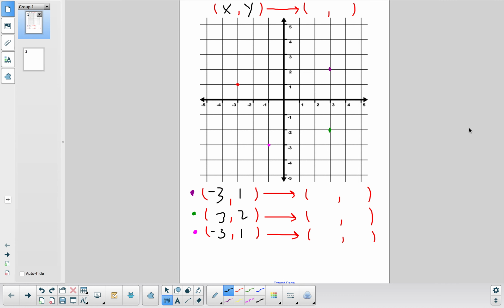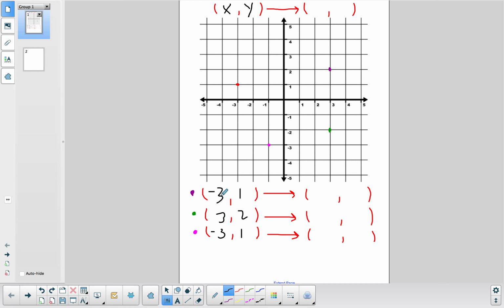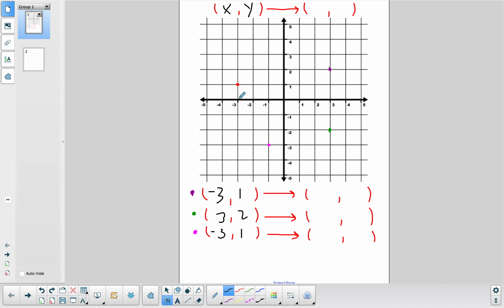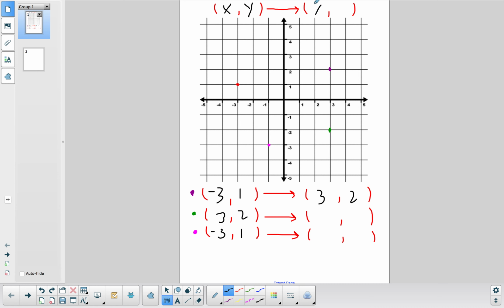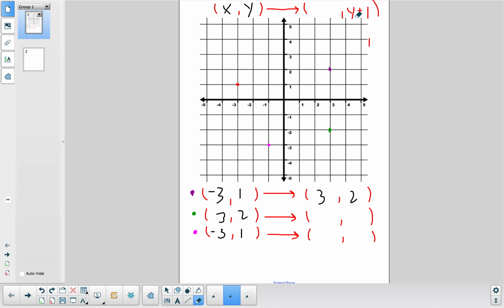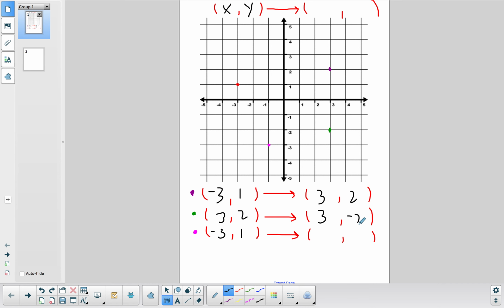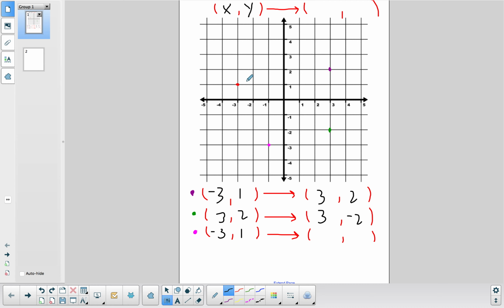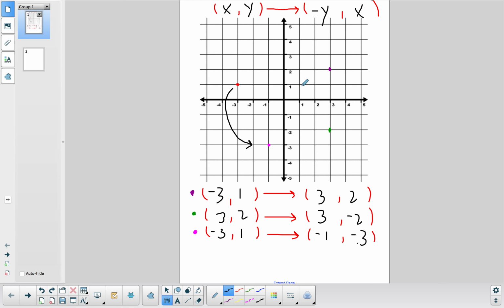x, y Transformation Elaboration